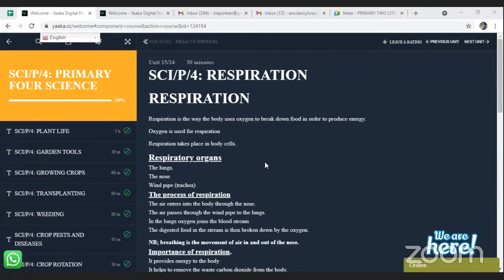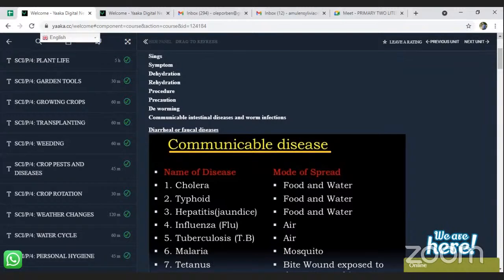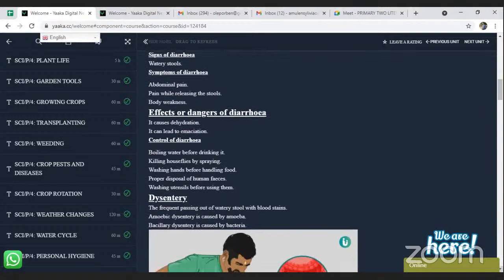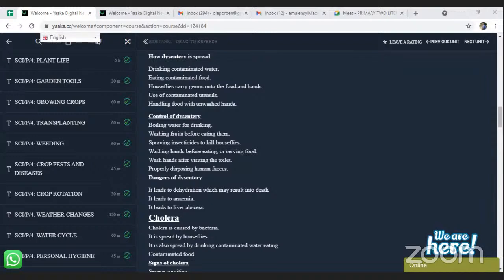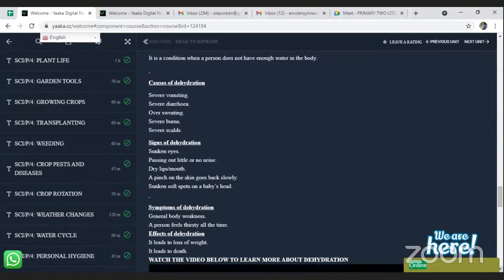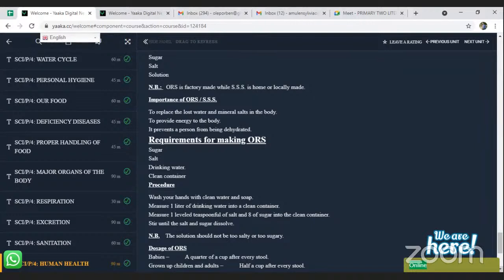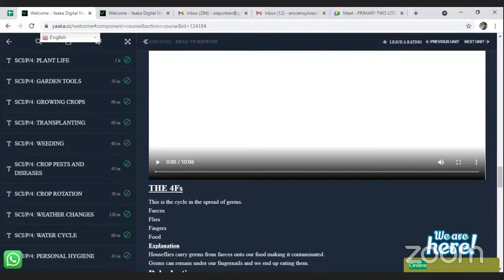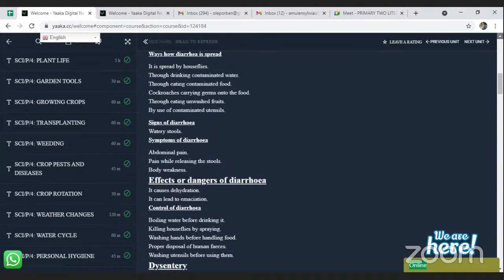Primary Four Science Live Class (Topic: Communicable Diseases)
This is a primary Four Science live class session on Water Cycle topic facilitated by Teacher Ben Olepor.